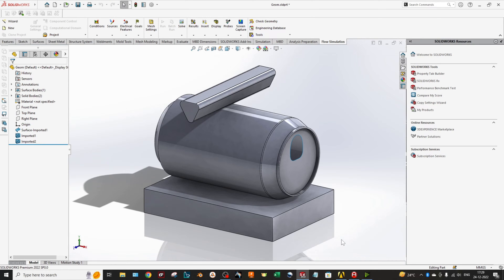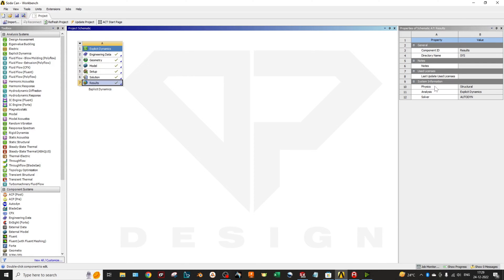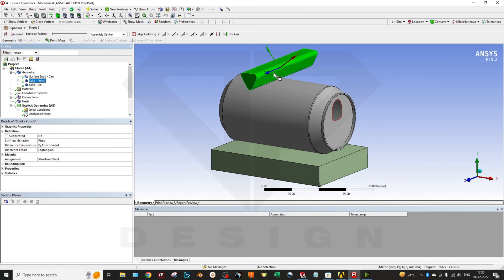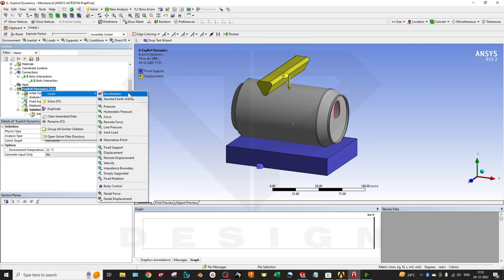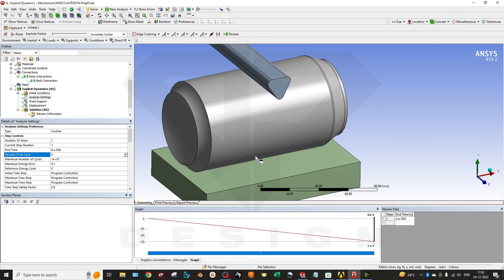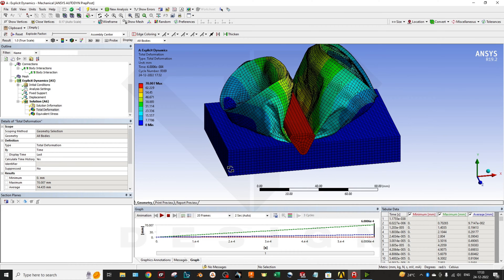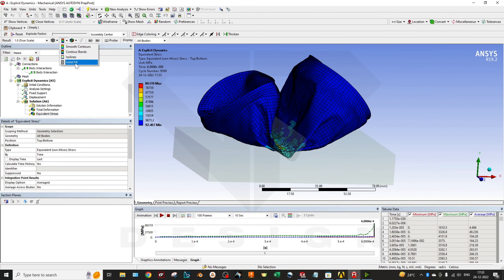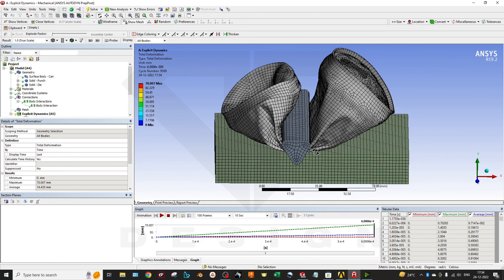Soda can crush simulation Tutorial | Ansys Explicit Dynamics | DP DESIGN